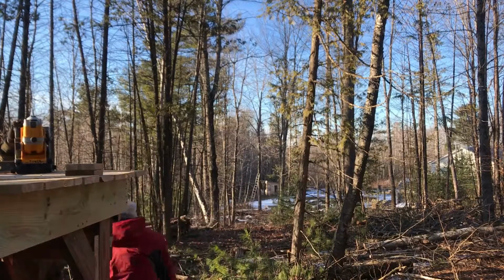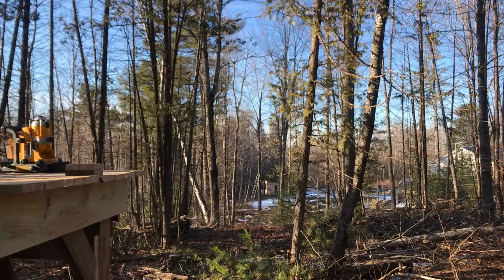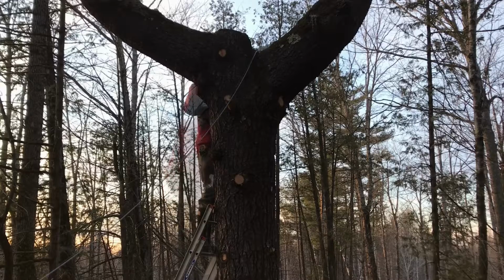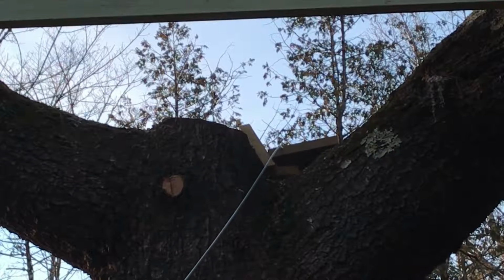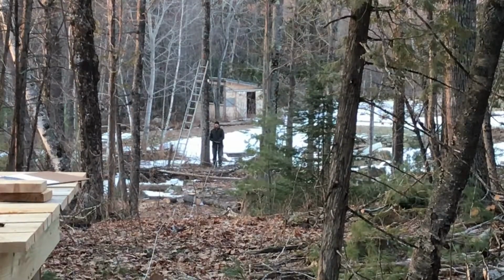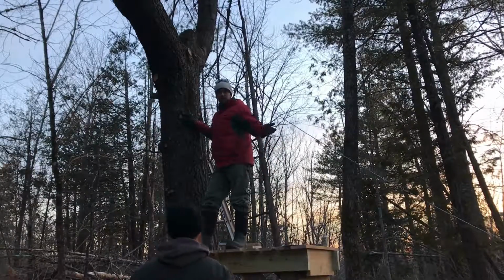Zipline Redesign, Part 2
Michael returns to the Nights and Weekends Homestead, yet again, so we can continue with the zipline. Christmas has come and gone and the kids unwrapped the trolley and bungee brake on Christmas morning (then I explained what they were and there was much jumping and screaming for joy-which was gratifying) now I need to deliver! The day after Christmas Emily and the kids came out in the woods to see where the zipline would be. Emily took one look at the height of the place on the tree where I intended to build the launch platform. Let's just say I quickly redesigned...

Nights and Weekends Homestead opening and closing theme music is, "Tupelo Train," by Chris Haugen.

This video also features, "Seasons," by  rolijui; "Ready, Set, Go," by Magic in the Other; and, "American Frontiers," by Aaron Kenney.